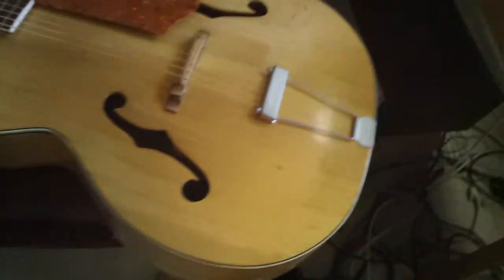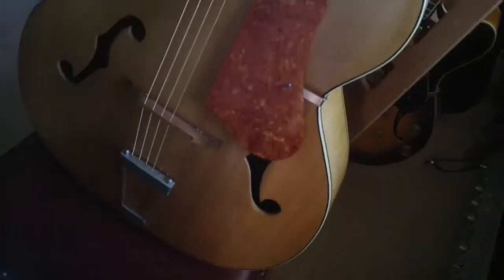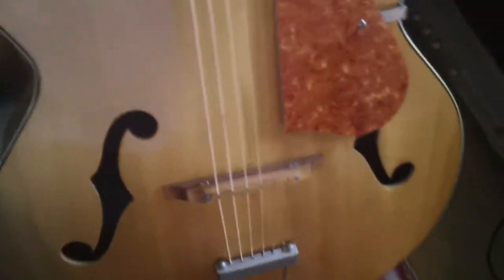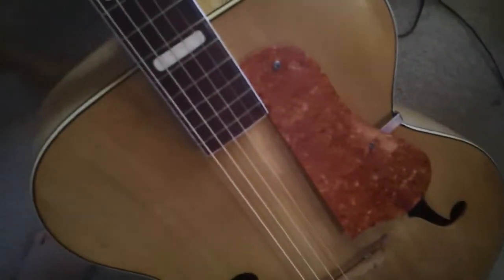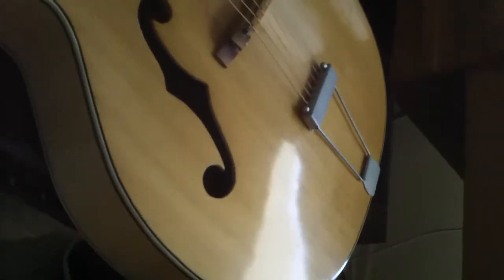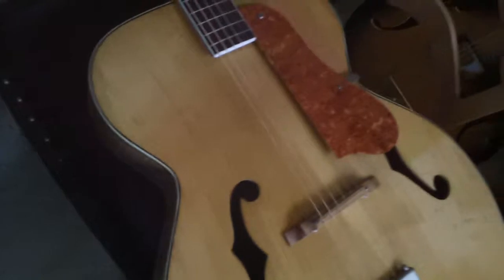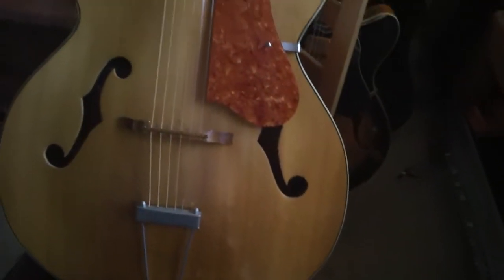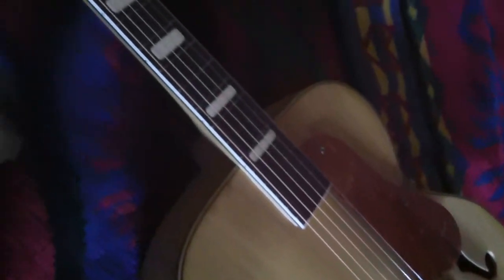Kay Early 50s Solid Top archtop 17 inches wide heavy flamed back sweet big tone $1249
This is a lot of solid  top  high end archtop for the money and sounds as good as other   big   brand name brand archtops I have in my collection that are worth thousands. These are one of the best  kept secrets.It comes with a chipboard  type case and will  be packed well. I will really  miss this as play it everyday as I am working in my office and at the studio sometimes.